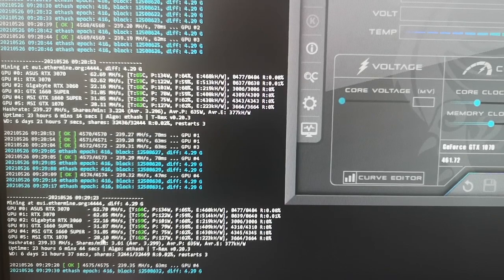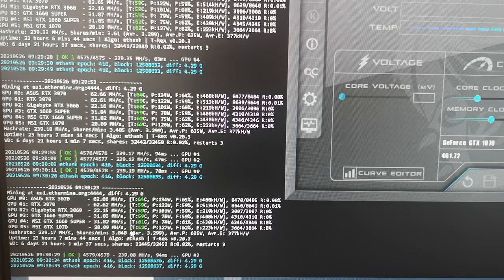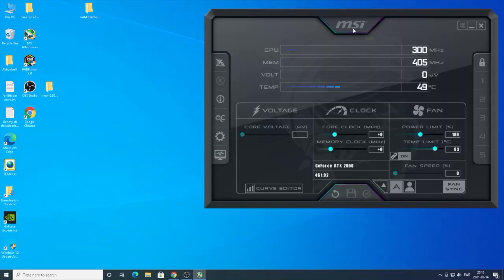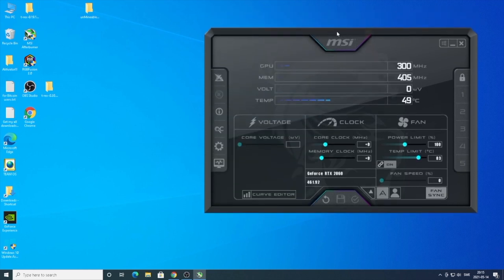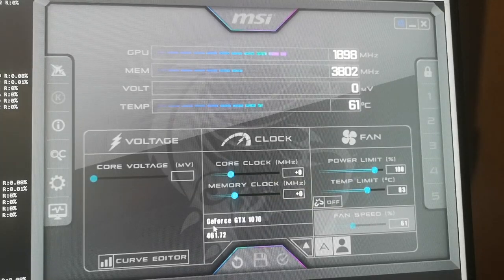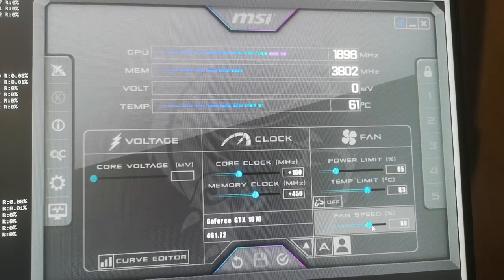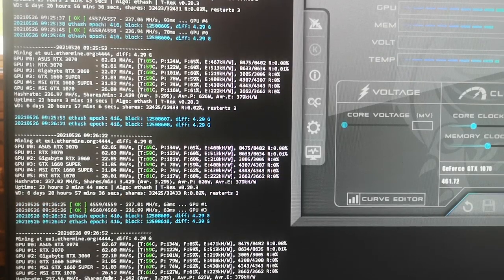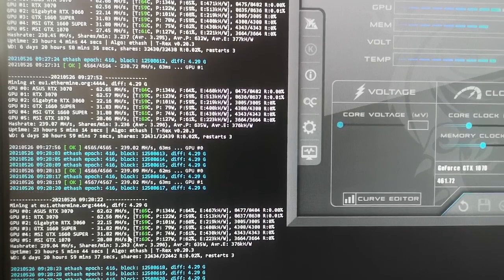How to Overclock Geforce GTX 1070 for Mining 2021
How to overclock your Geforce GTX 1070 to get 28++ MH/s when mining Ethereum or other cryptocurrencies in 2021.

Applying these overclocking settings gives me 28.10 Mh/s for my Geforce GTX 1070.

In this tutorial, we use MSI Afterburner to change our overclocking setting fast and easily.